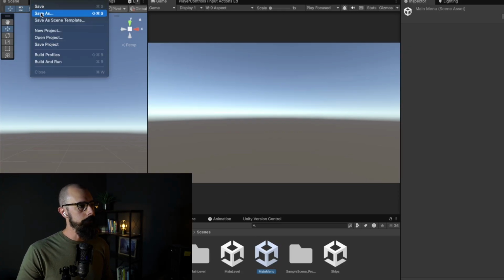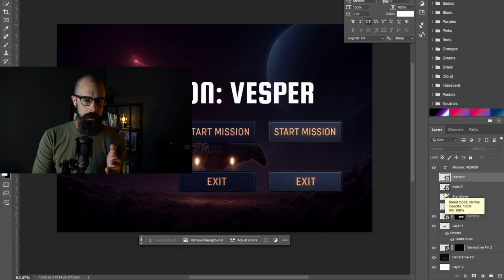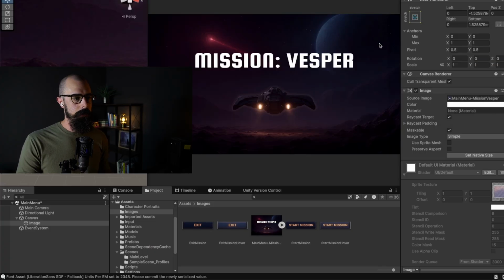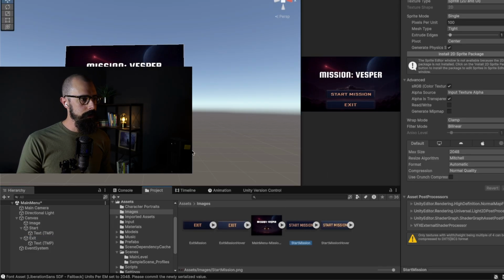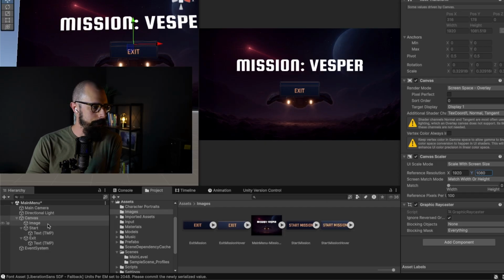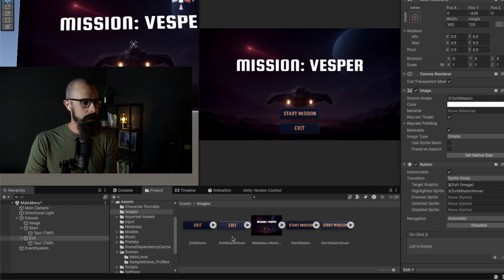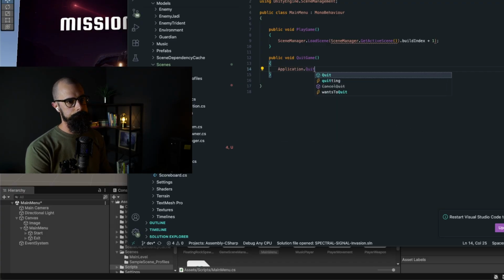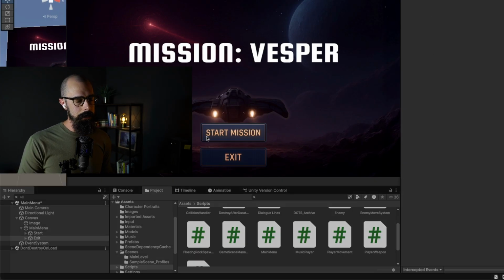Complete Main Menu in 10 Mins (AI Assets, TMP, & Scene Management)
Today, we build the essential front-end: a fully functional Main Menu!

This session covers the entire pipeline: proper Scene Creation and adding it to the Build Settings, integrating AI-generated assets (buttons/background) created via ChatGPT , designing the UI with TextMeshPro, and writing the simple **C# script** to load the next level and quit the game[cite: 95, 109]. This is the critical step to getting your game ready for a demo.

🚀 Chapter Markers (The Menu Blueprint for Speed):
0:00 - Intro: The Simple Main Menu Goal
0:19 - Scene Setup: Creating New Scene & Adding to Build Profiles
1:01 - UI Prep: Creating the Canvas and UI Image
1:21 - AI Asset Workflow: Creating Buttons & Backgrounds with ChatGPT
1:50 - Photoshop Prep: Ensuring Uniform Button Sizes
2:51 - Importing Assets & Applying Background Image
3:31 - UI Buttons: Adding TextMesh Pro Buttons
4:13 - Button Sprites: Converting Textures to Sprites
5:35 - Canvas Scaling Fix: Using Scale with Screen Size (1920x1080)
6:17 - Hover States: Setting up the Sprite Swap Transition
6:47 - Scripting Start: Creating the MainMenu C# Script
7:40 - C# Function 1: `PlayGame()` (SceneManager.LoadScene by Index + 1)
9:10 - C# Function 2: `QuitGame()` (Application.Quit)
9:38 - Final Wiring: Connecting Buttons to Script via OnClick()
10:46 - Testing the Functionality (Start Game & Hover States)